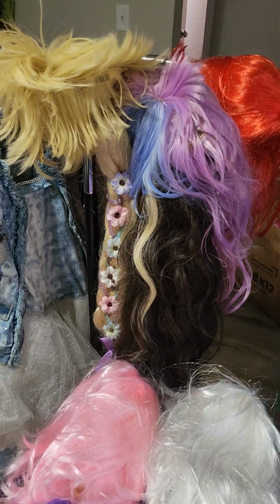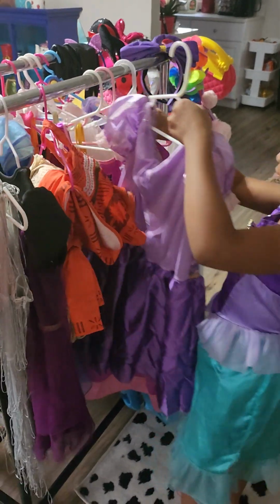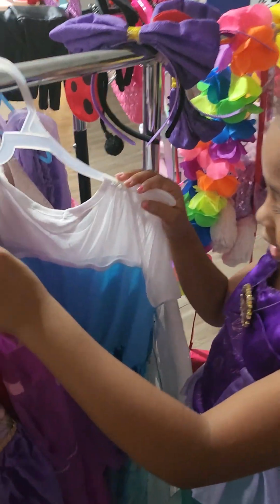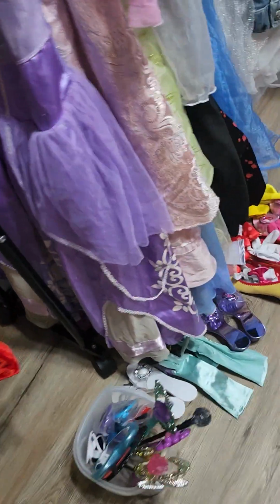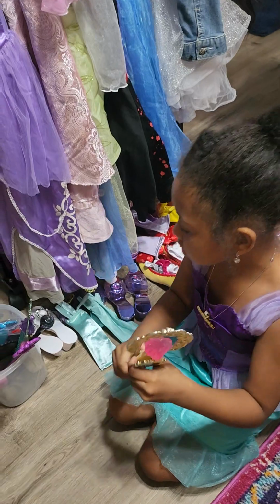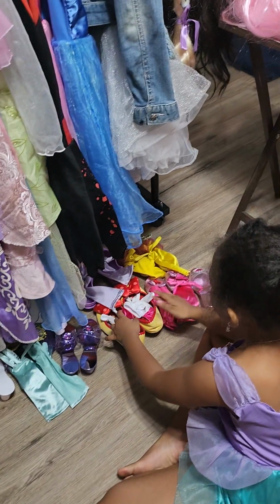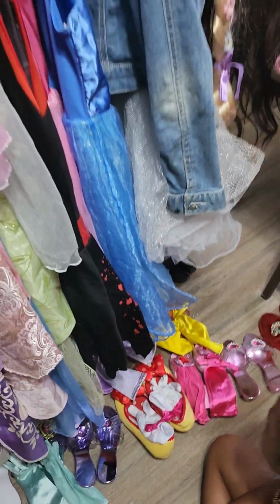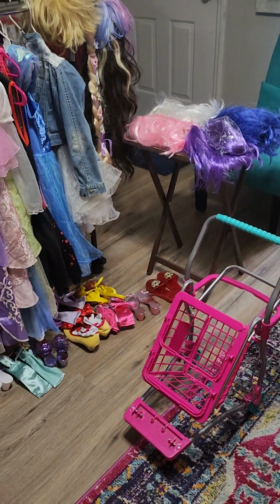my shopping boutique